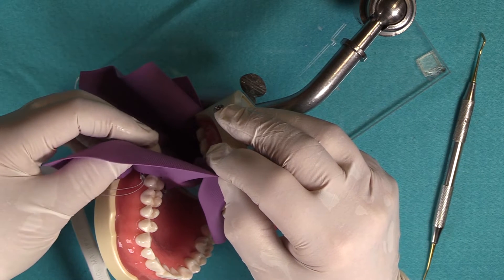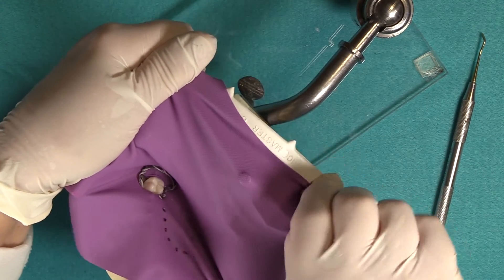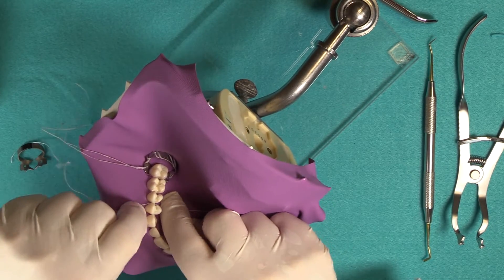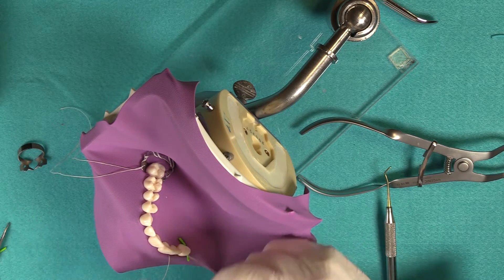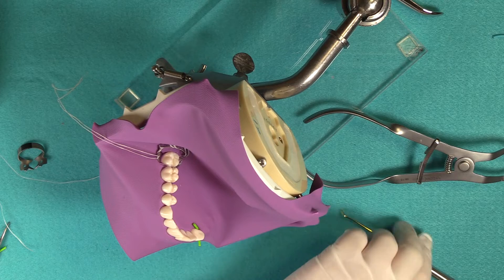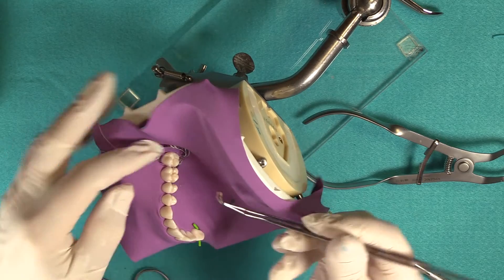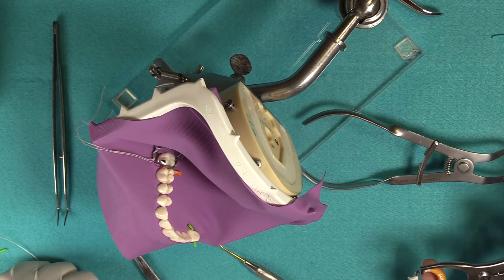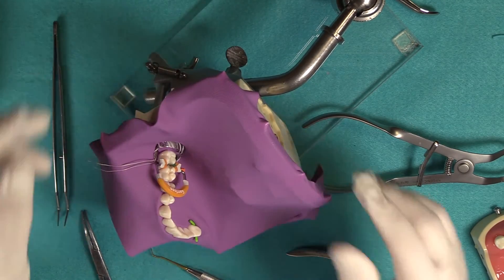Mary Costello | Rubber Dam Technique Part 2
Rubber dam placement for Class II composites

Mary Costello, CDA-Emeritus, EFDA, BS demonstrates traditional rubber dam placement for Class II restorations.

Materials Used:

Coltene:  Brinker clamp, Wedjets stabilizing cord, Flexi Dam
Garrison Dental Solutions:  Composi-Tight 3D Fusion sectional matrix system

Chapters:
0:00-0:19 How Do You Use a Dam w/a Matrix Ring
0:20-0:52 Placing the Dam
0:53-1:13 Placing the Frame
1:14-1:59 Knife Edge Concept
2:00-4:12 Using Dental Floss to Seat the Dam
4:13-5:32 Transition to Using the Matrix System
5:33-6:10 Placing the Matrix Band
6:11-6:55 Placing the Wedge
6:56-7:31 Placing the Matrix Ring
7:32-7:49 Burnishing the Matrix Band
7:50-8:14 Analyzing Placement of the Materials